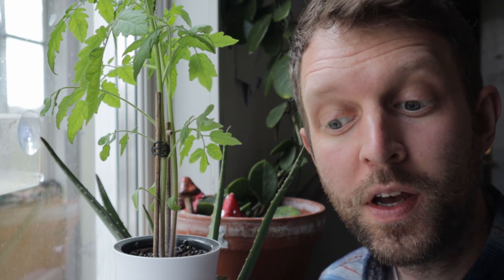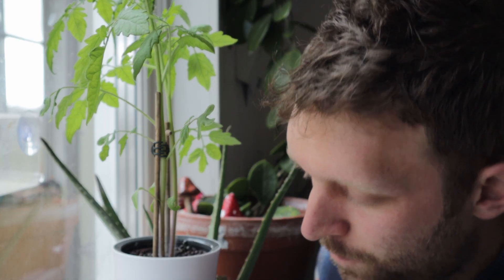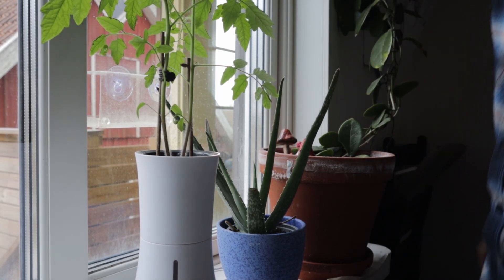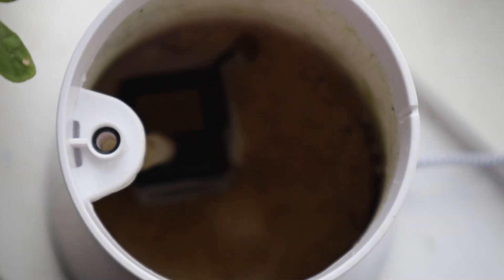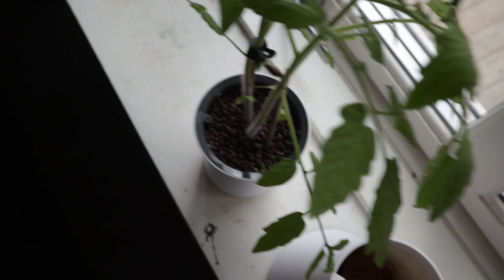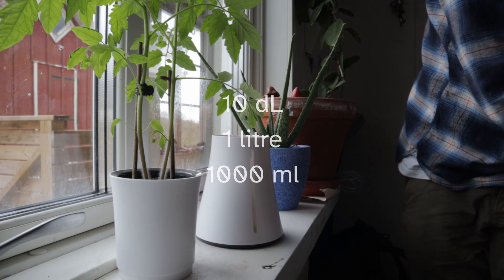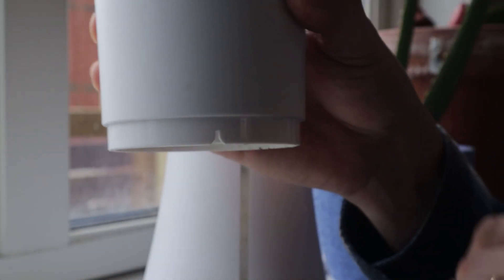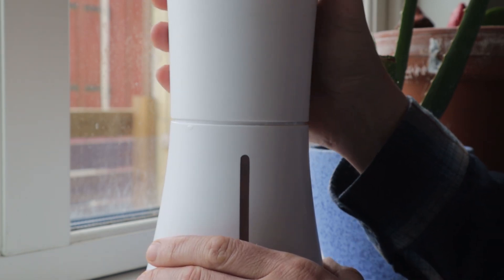Botanium Refill and Plant overview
An overview of the Botanium and the Cherry Tomato plant that is now very large. This is after 28 days of growth, and is the first time that I have needed to refill the Resousvoir and Nutrient solution in the Botanium.

Very fast growth, and beautiful to look at.